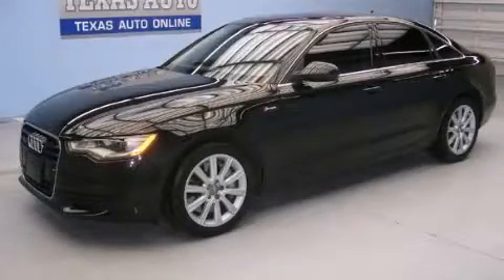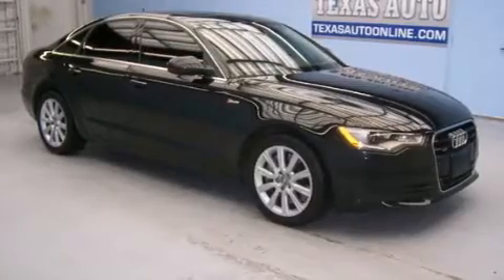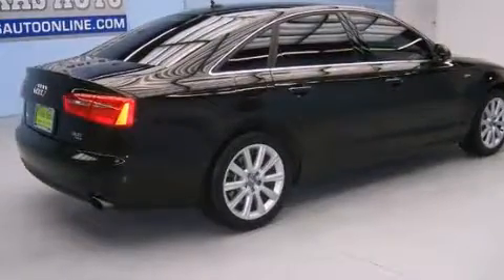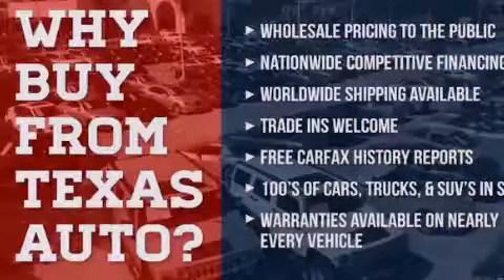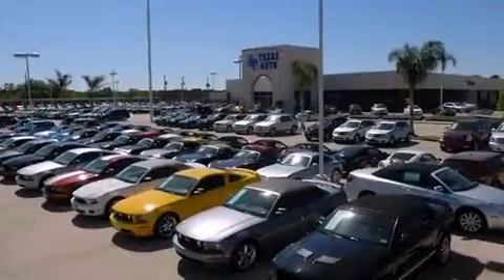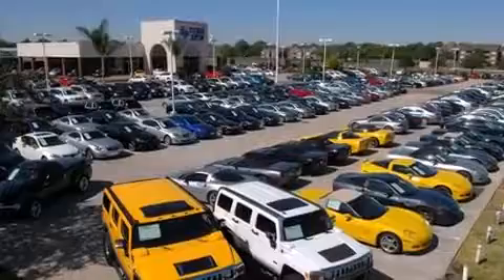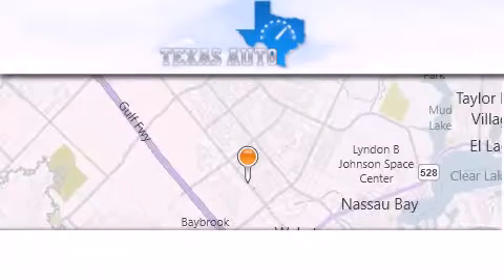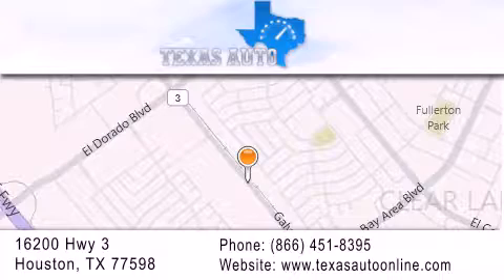2013 Audi A6 3.0T Dallas TX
We are proud to present this 2013 Audi A6 3.0T .

 Year : 2013
 Make : Audi
 Model : A6 3.0T
 Engine : 3.0L TFSI Supercharged V6 Engine

 Exterior : Black
 Miles : 54,148
 Interior : Brown

 Pre-Owned 2013 Audi A6 3.0T Houston TX